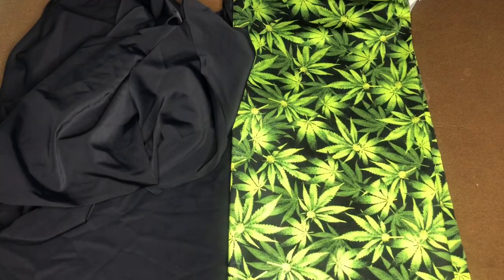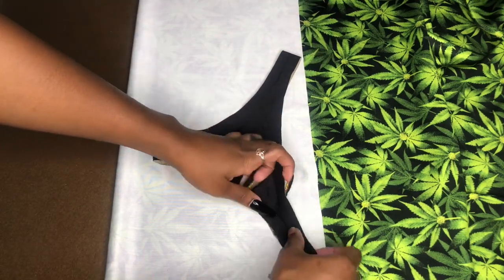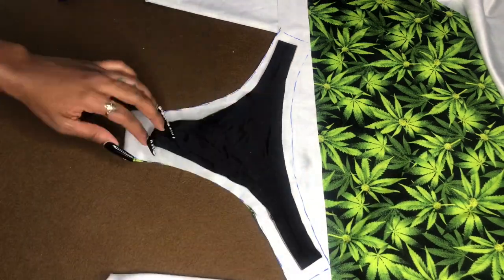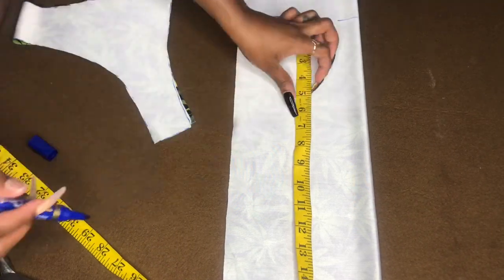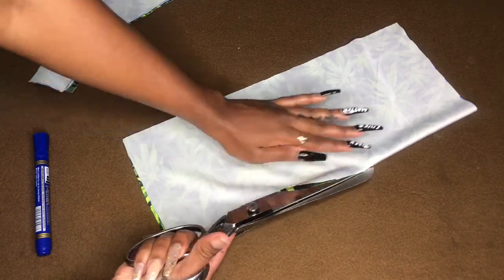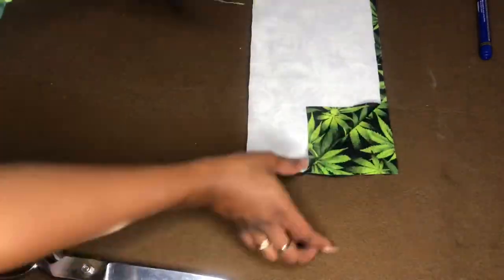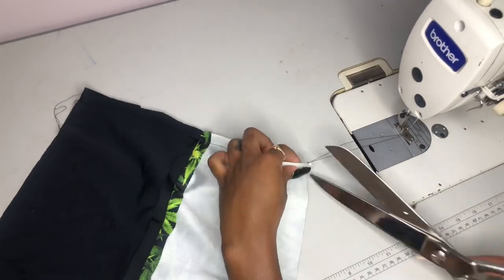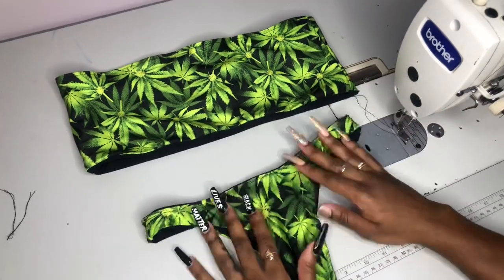EASY DIY Swimsuit Tutorial | How To Make A Reversible Swimsuit | Designisme Daily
Hey Guys,

In today’s video I’m showing y’all how to make this super easy two piece bandeau swimsuit set. Perfect for summer, it’s reversible, and it took me less than 30minutes. So I hope you follow along and enjoy 😉

                    ✂️  Y O U R E  G O I N G  T O  N E E D  ✂️

* 1/2 yard of printed spandex fabric
* 1/2 yard of solid spandex fabric
* An underwear of your choice (seamless panties are best)
* Fabric Scissors
* Pins
* Sewing Machine